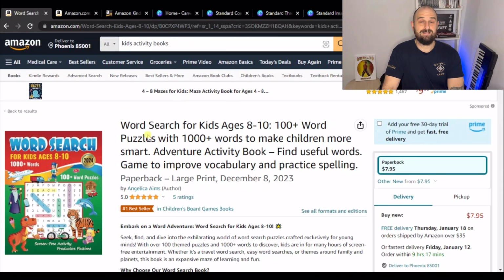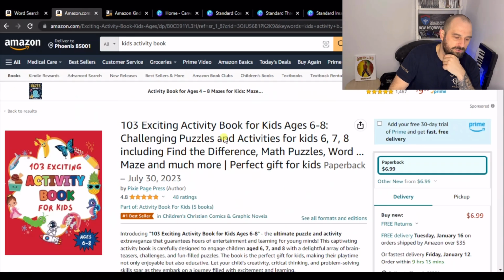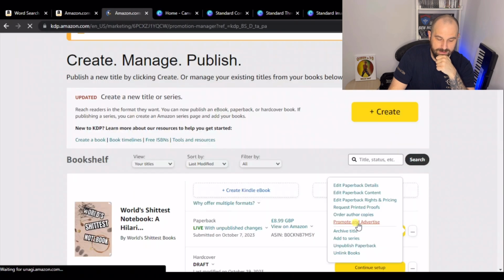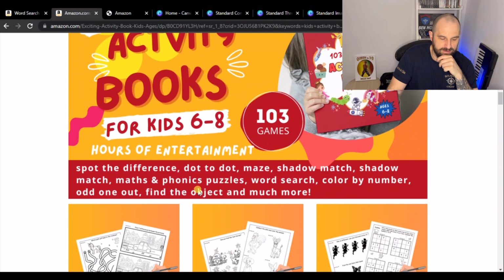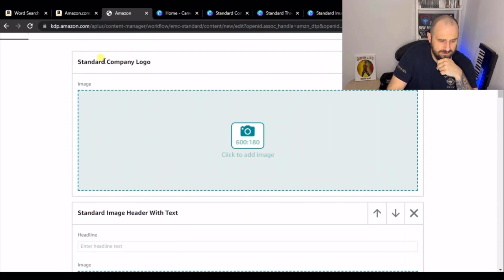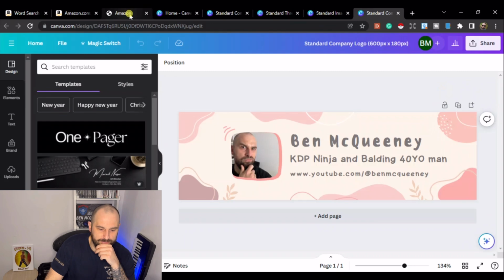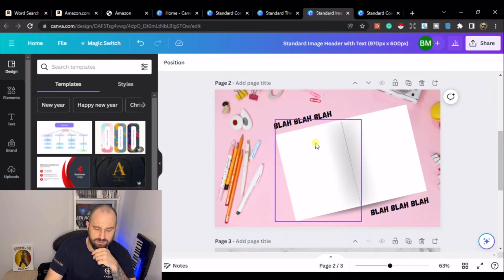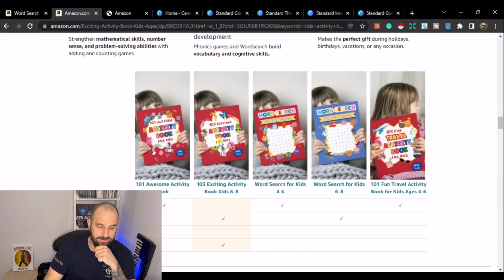How to Create a+ Content on Amazon KDP with Canva - FREE TEMPLATES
This video shows you how to create a+ content on amazon kdp with Canva. a+ content is an essential way to show the interiors of your low content books on amazon kdp. If you dont have it, you won't make many sales my mate. I also have free templates you guys can download from the below link.

My COURSES
❤️‍🔥 The BEST low-content Publishing course for Amazon KDP HERE ❤️‍🔥:

00:00 Introduction
00:44 Why a+?
01:30 Examples
03:58 How to do it
05:04 Content Manager
05:52 Add Modules
07:19 FREE TEMPLATES
08:53 Design in Canva